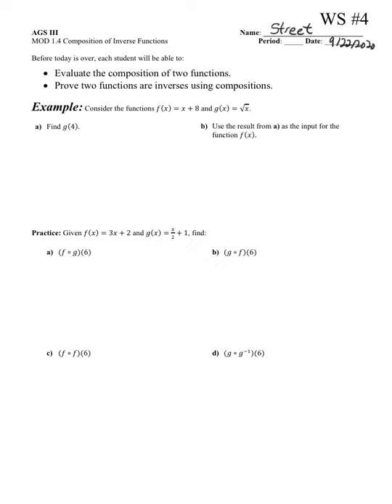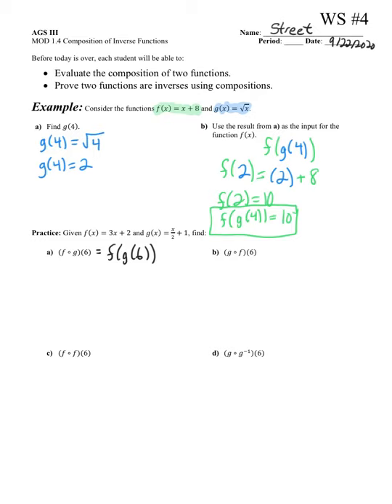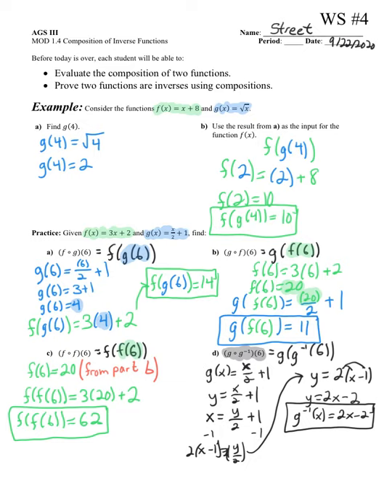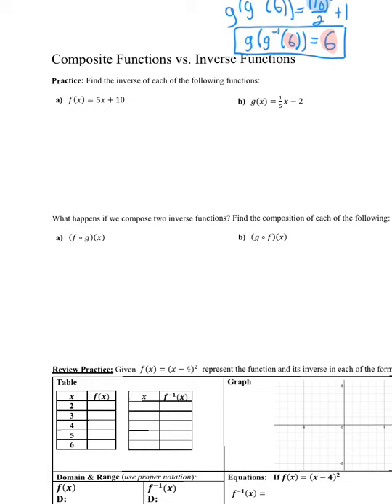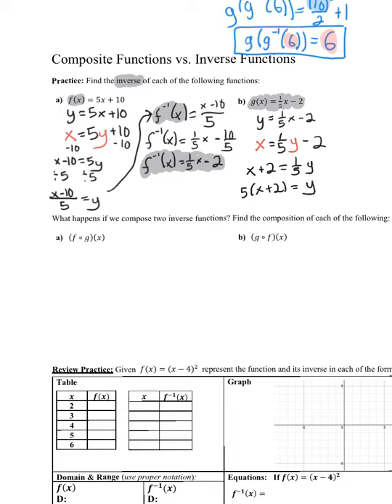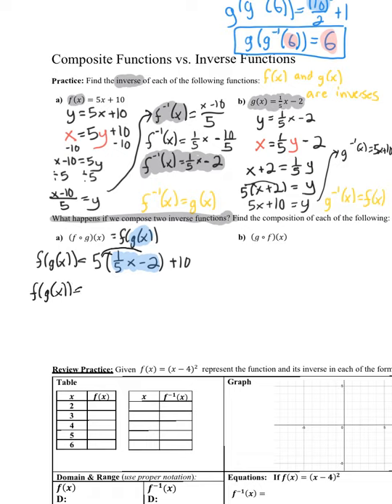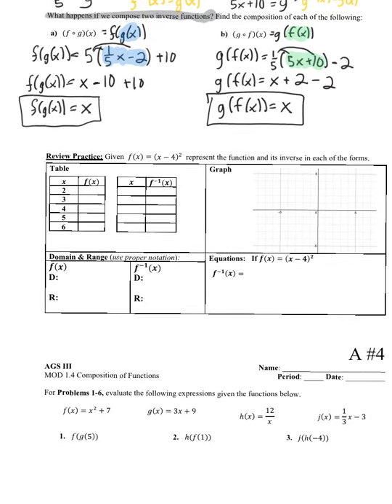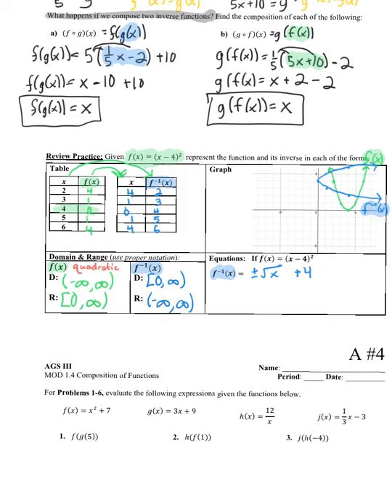AGS3 S.1 Day 4 Teacher Notes